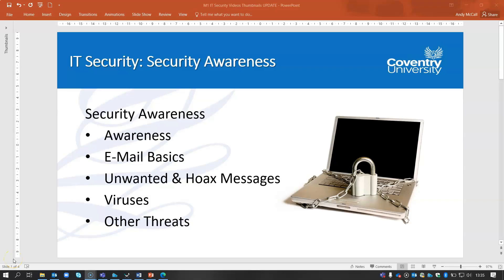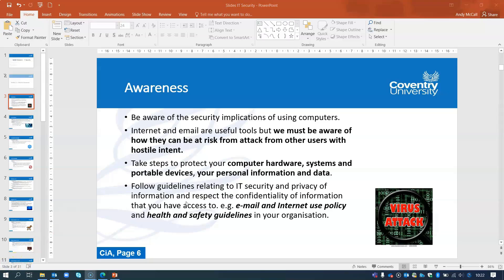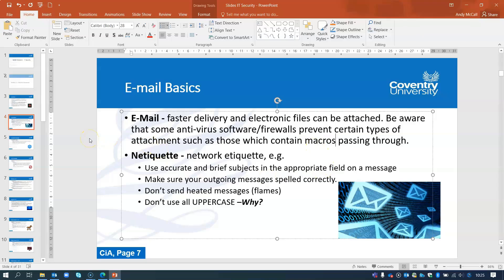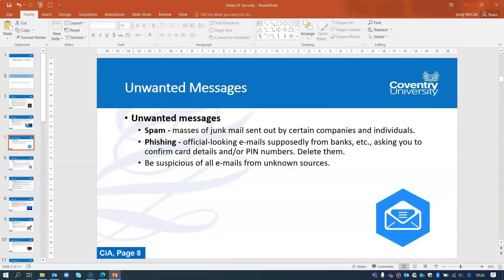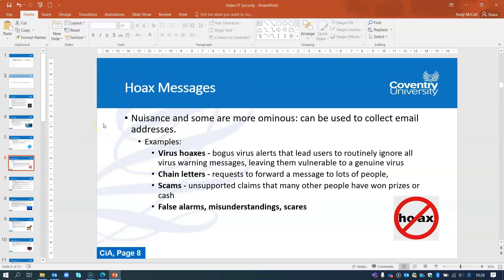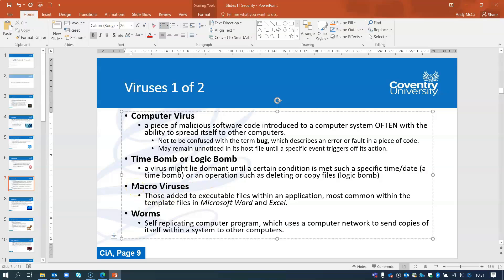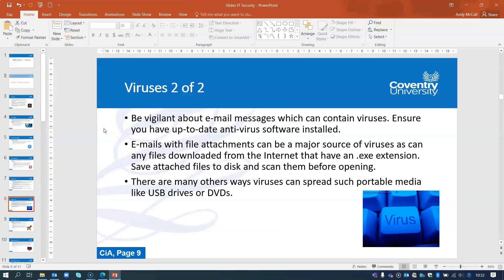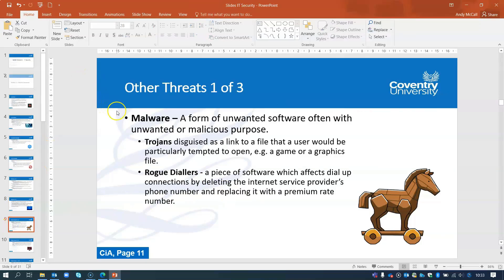M1 IT Security Security Awareness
Security Awareness
Awareness
E-Mail Basics
Unwanted & Hoax Messages
Viruses
Other Threats

Please use your Coventry University login to access the resources. Use the link on the View Full Playlist to access resources.